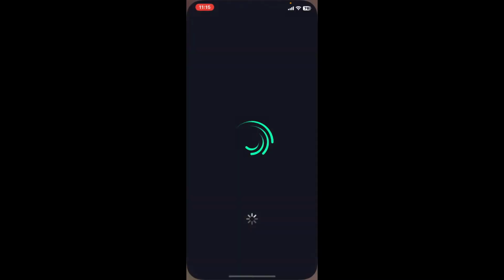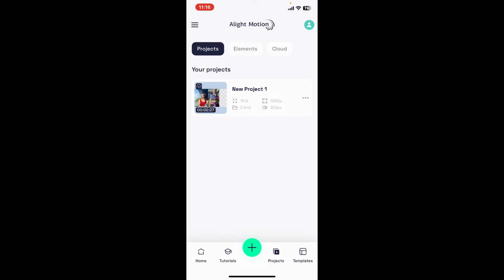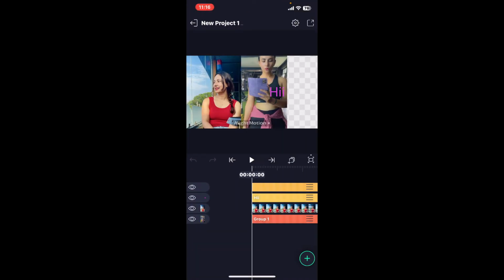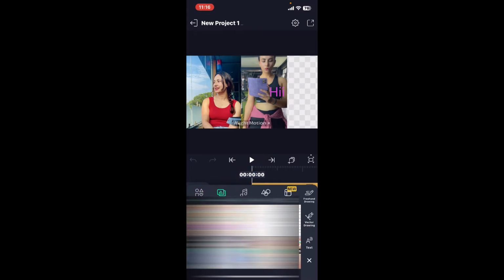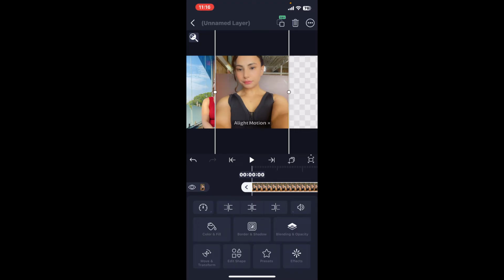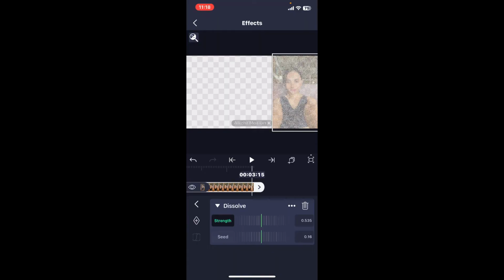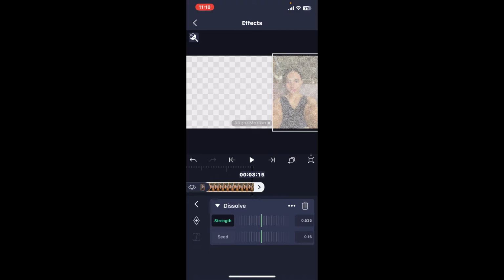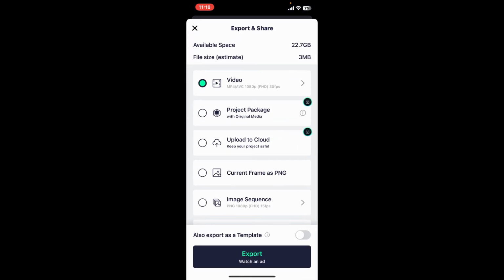How to Add Video in Alight Motion App 2024?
In this tutorial, we'll guide you through the process of adding effects in Alight Motion, a powerful app for creating animations and videos. Adding effects enhances the visual appeal and dynamic elements of your projects.

Adding effects in Alight Motion allows you to transform your animations and videos, and we'll walk you through each step to ensure you can effectively use effects to elevate your projects.
Feel free to customize the description based on specific features of Alight Motion, additional tips on using effects, and your audience's preferences.